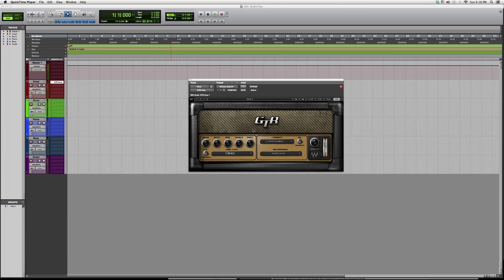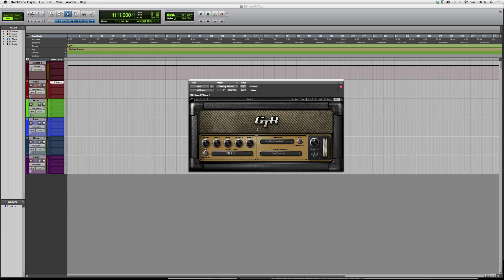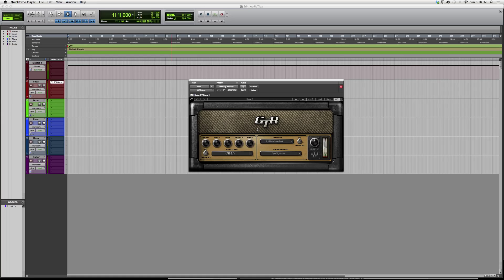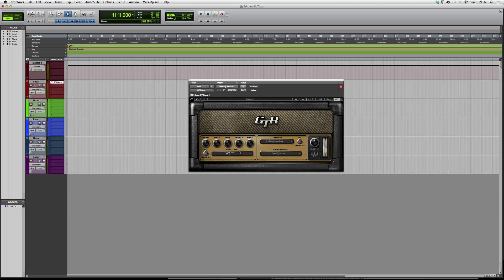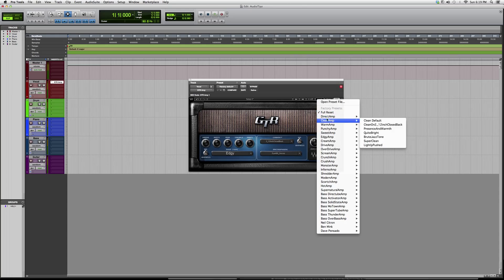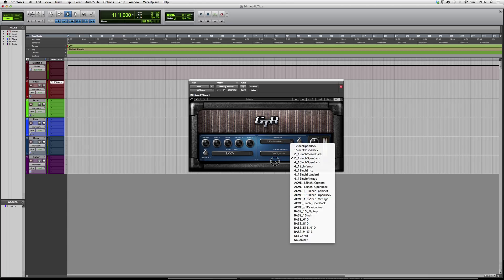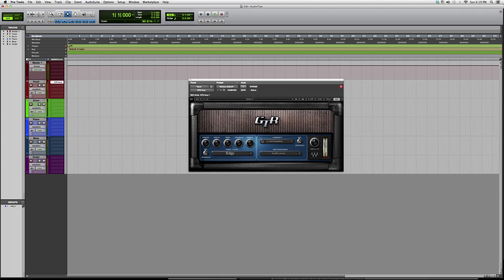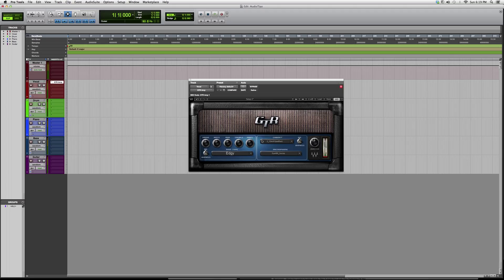582 Overview Of The Powerful Waves GTR Amp Plug In Inside Protools